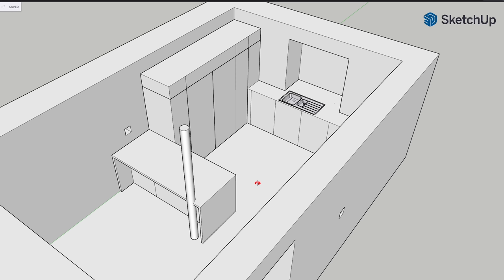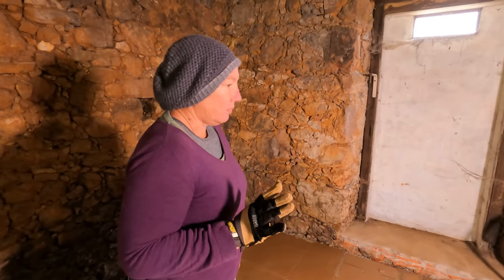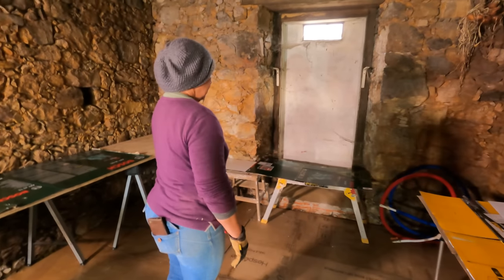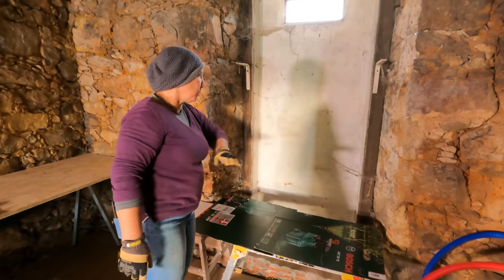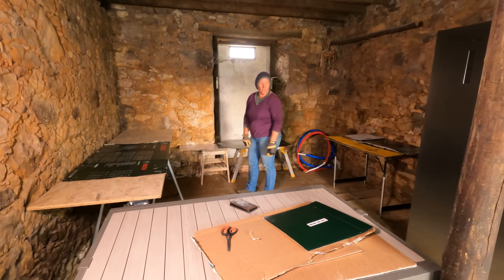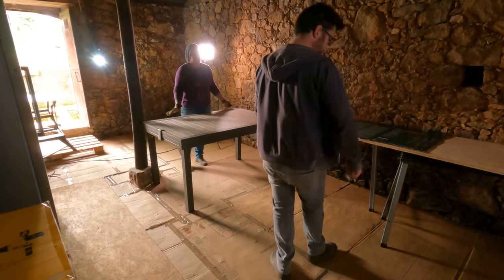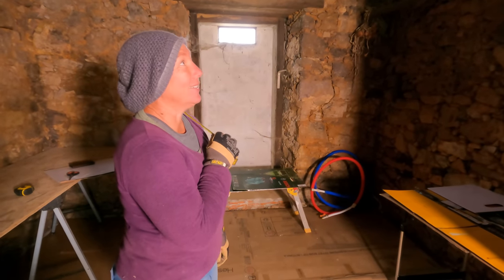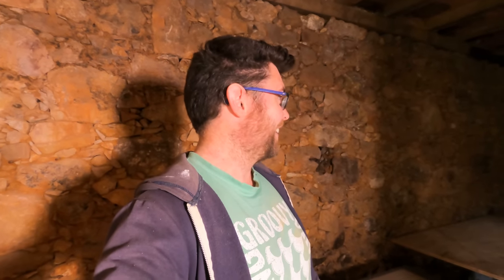How We Planned Our Perfect Kitchen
The next step in renovating our old Portuguese farmhouse is running cables in the kitchen – for sockets, lighting and all the appliances. We have an existing plan for the kitchen but we want to double check that it's the BEST layout before we commit to drilling out holes in the stone walls to conceal all the electrics.

In this video we'll recap the current design and then demonstrate how everything will work in the actual space. And of course we undo and redo a few things as we dial in the perfect kitchen layout.